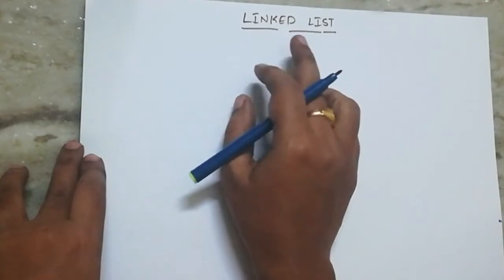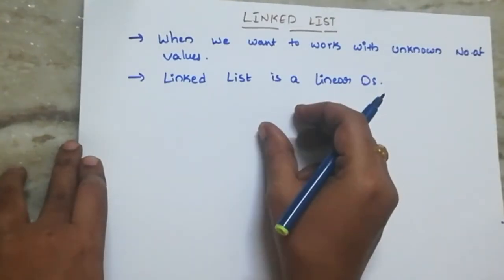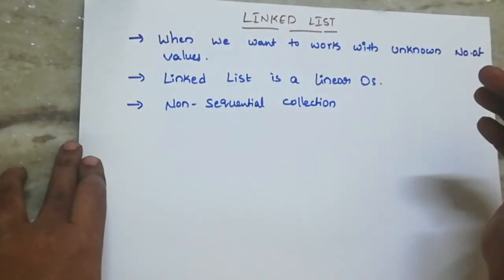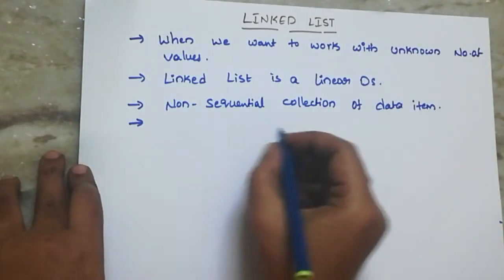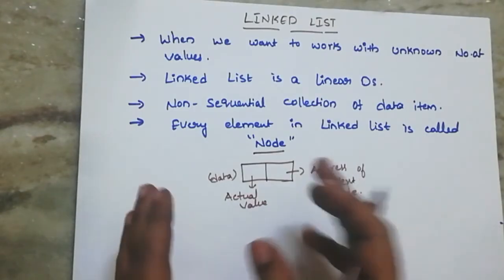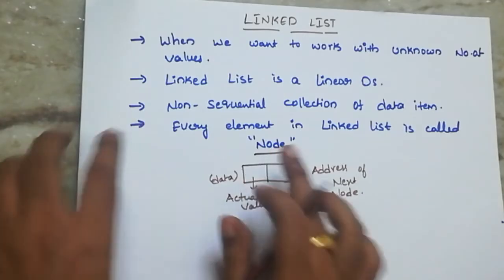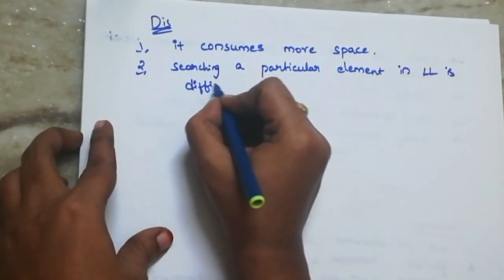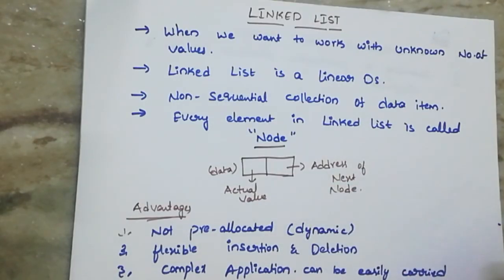Linked list || 8|| Data structures in telugu